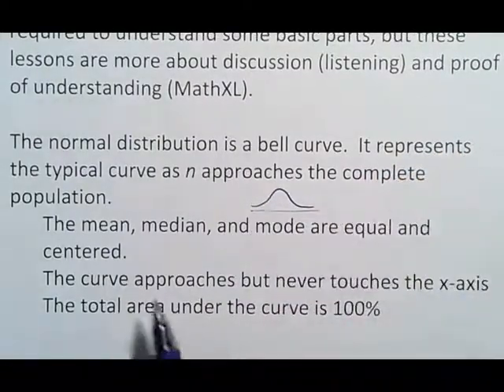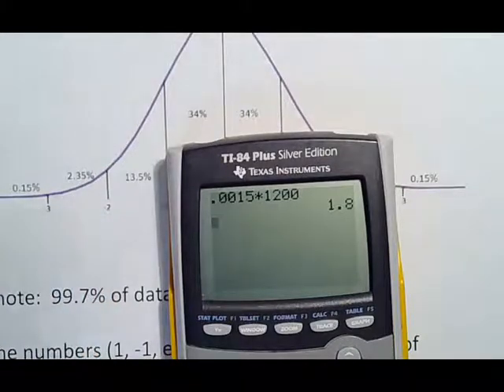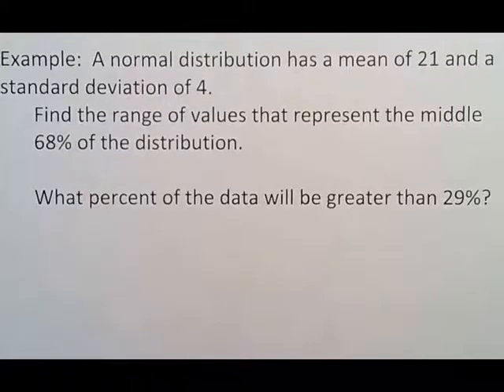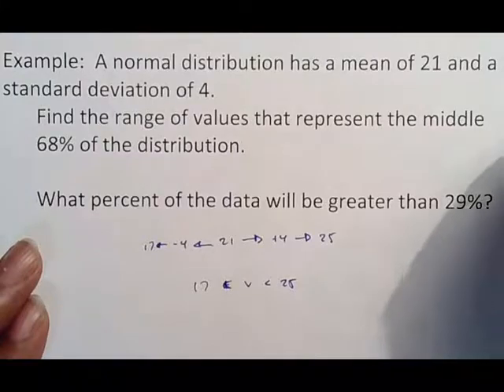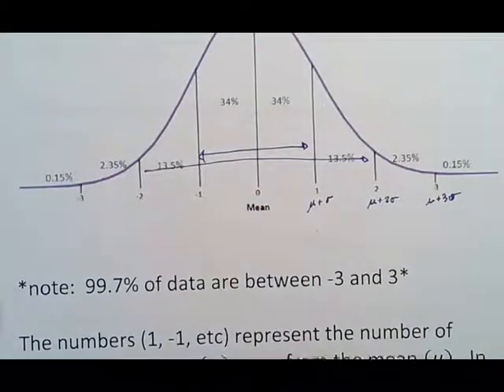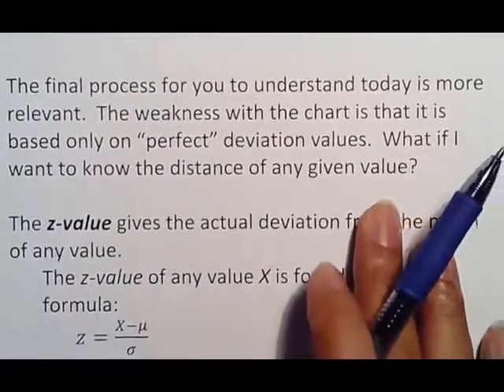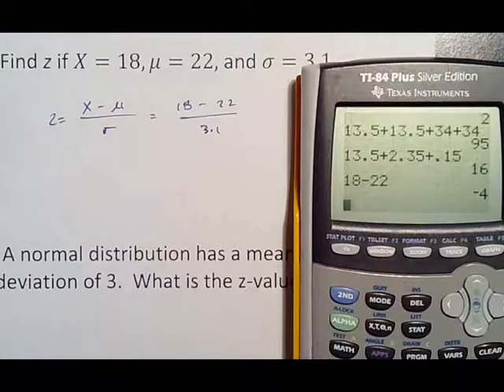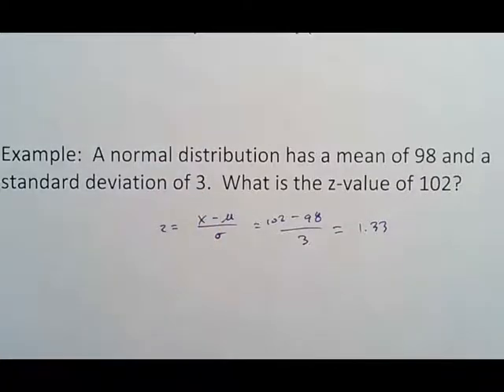SSHSMATH 11.5A (136)